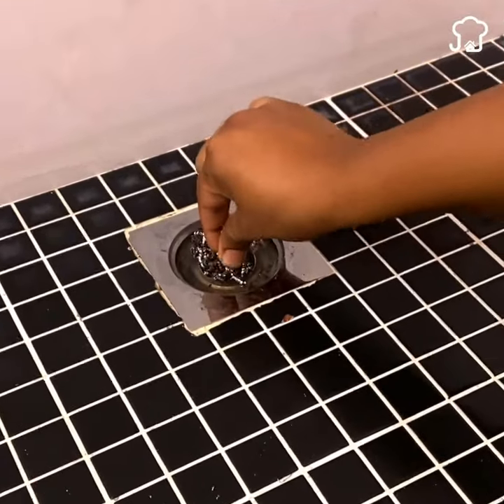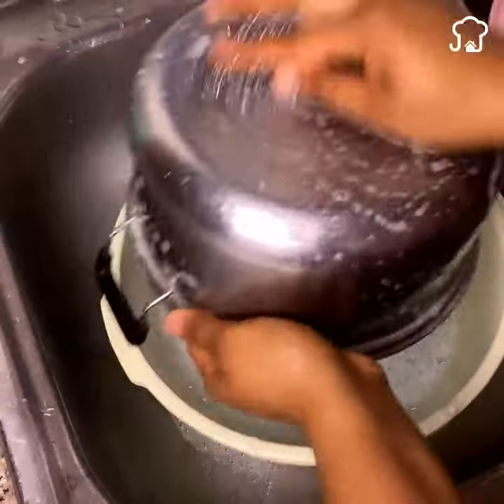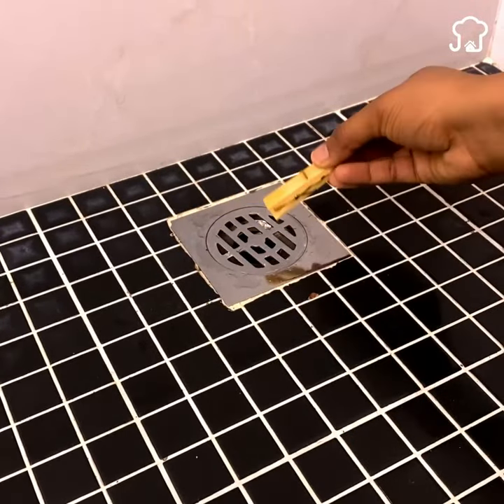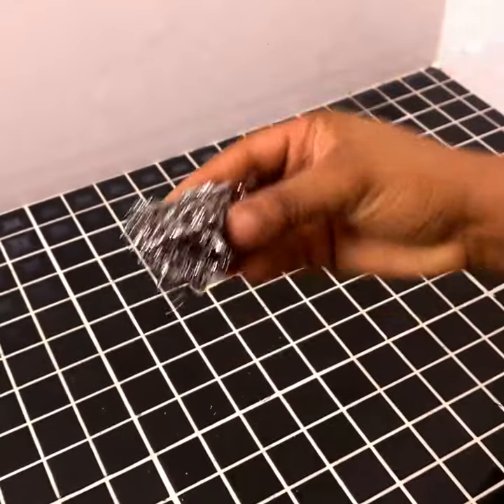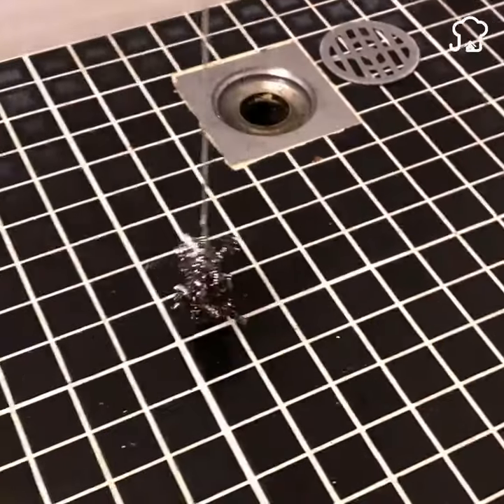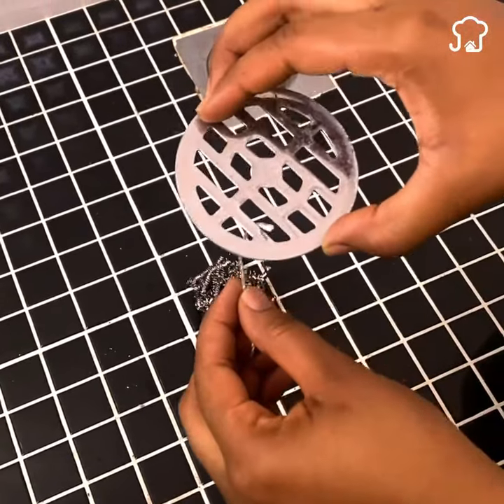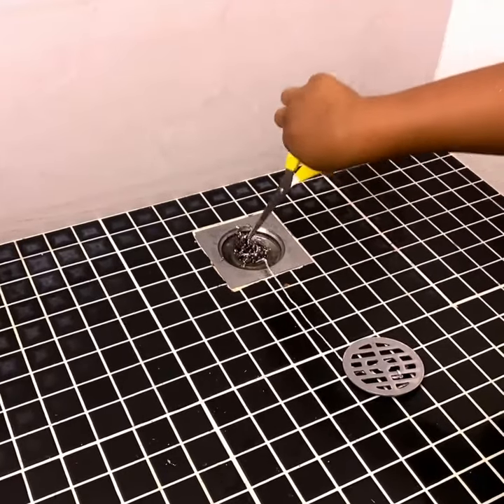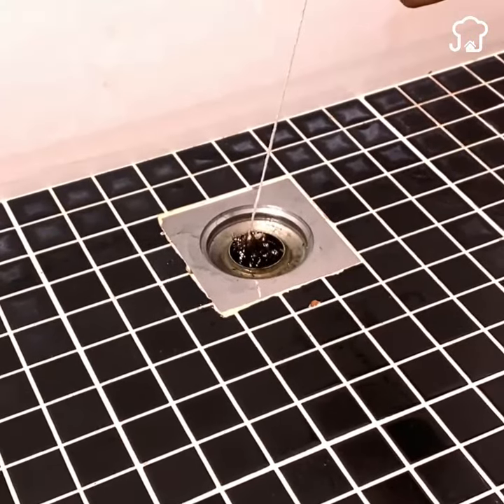The plumbers don't want you to know this